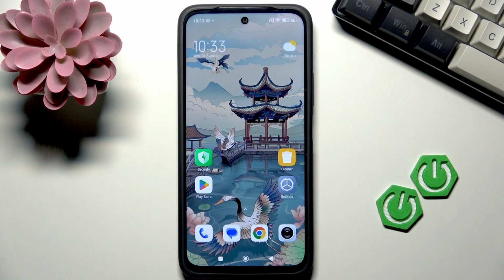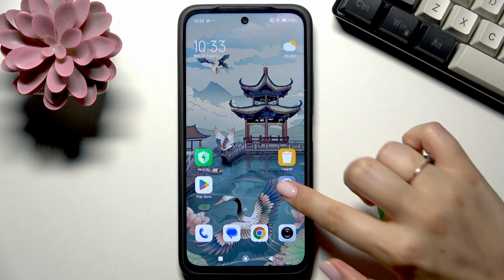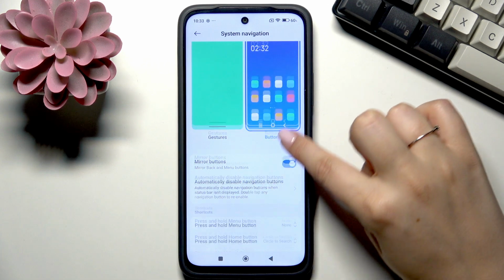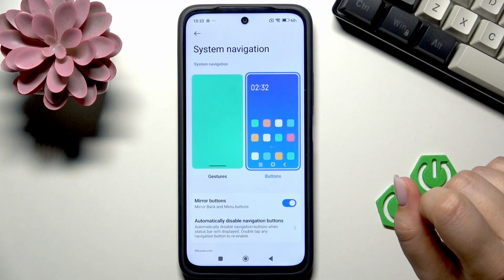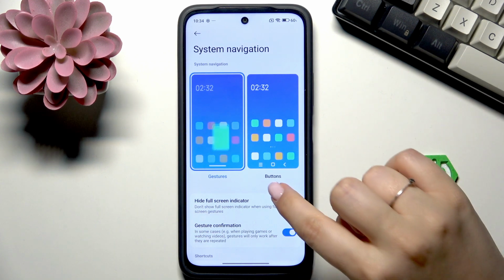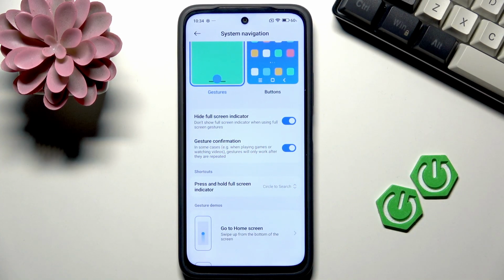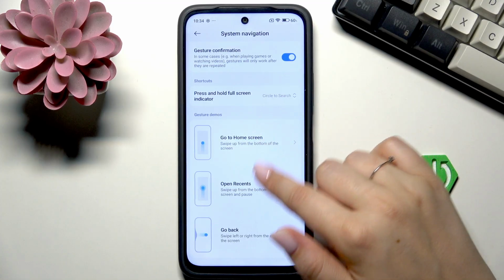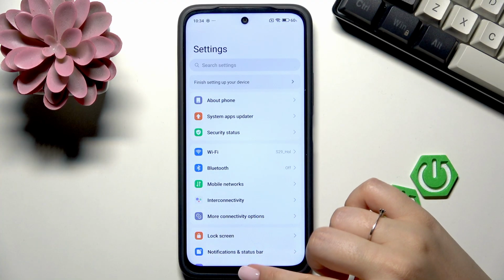REDMI 15 4G – How to Enable Gesture Navigation Bar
If you want to switch from the traditional three-button navigation to gesture navigation on your REDMI 15 4G, this video will show you exactly how to do it. Learn how to find the system navigation settings, enable gestures, and customize your navigation experience for a smoother and more modern way to use your REDMI 15 4G. We’ll also cover how to use the new gestures, hide the gesture bar, and adjust gesture confirmations and shortcuts. Whether you’re new to gesture navigation or just want to personalize your device, this step-by-step guide will help you get the most out of your REDMI 15 4G navigation bar options.

How to enable gesture navigation bar on REDMI 15 4G?
How to switch from three-button navigation to gestures on REDMI 15 4G?
Where are gesture navigation settings on REDMI 15 4G?

0:00 Introduction
0:08 Open Settings and Find Home Screen
0:22 Access System Navigation Options
0:37 Customize Navigation Buttons and Shortcuts
0:51 Enable Gesture Navigation
1:12 Hide or Show Gesture Bar
1:17 Gesture Confirmations and Shortcuts
1:43 How to Use Gestures (Back, Home, Recents)
2:18 Conclusion